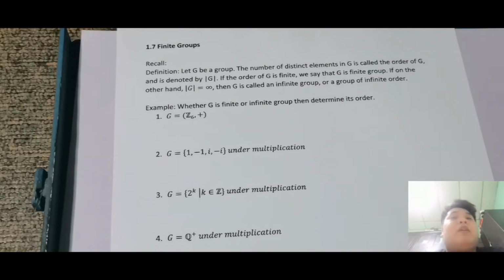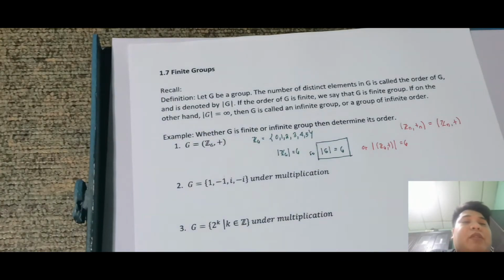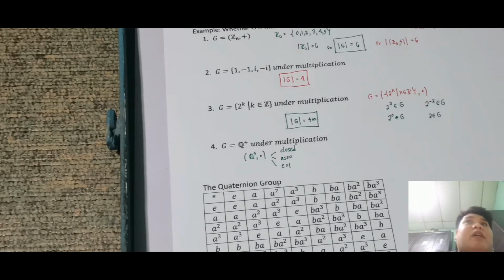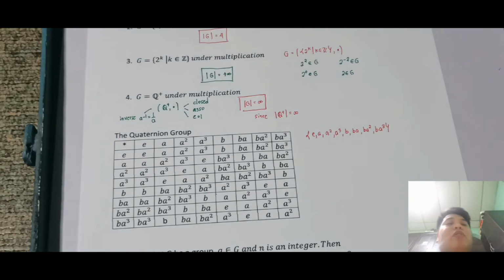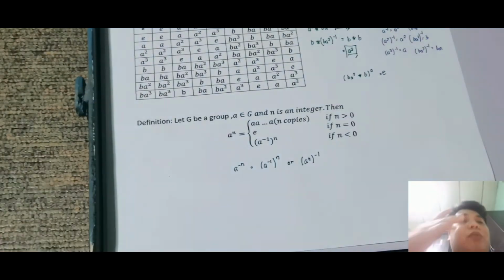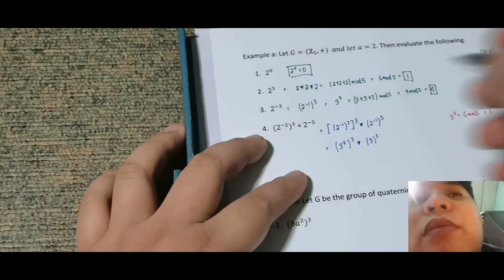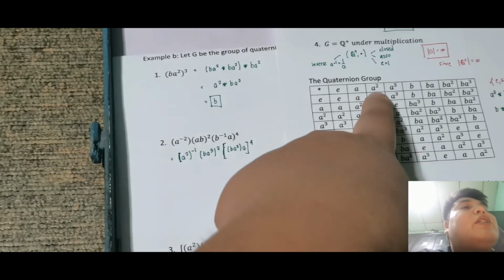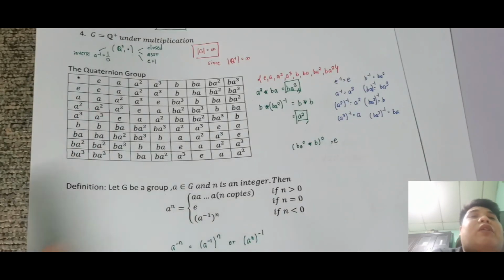L9: Finite Group and Quaternion Group